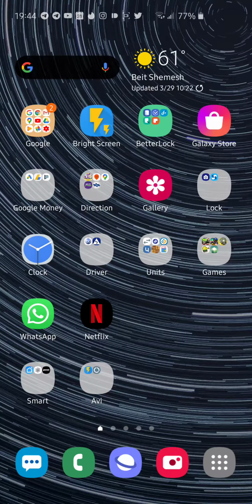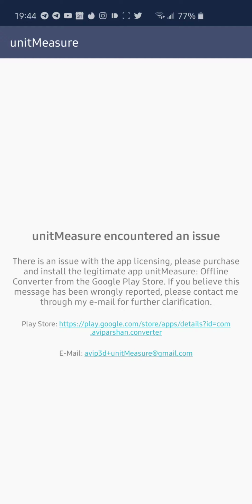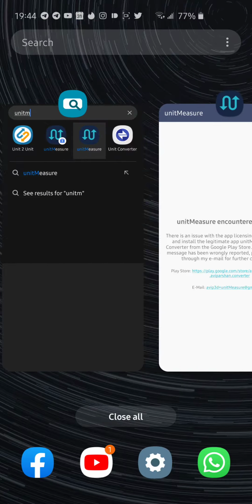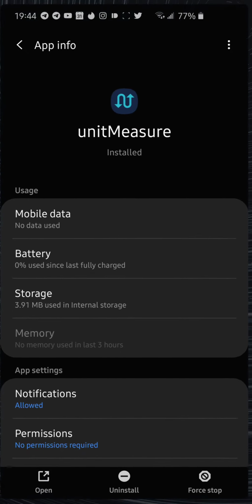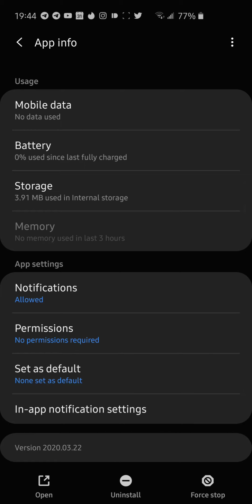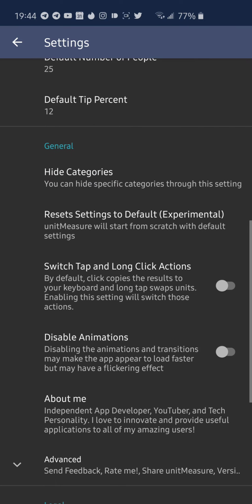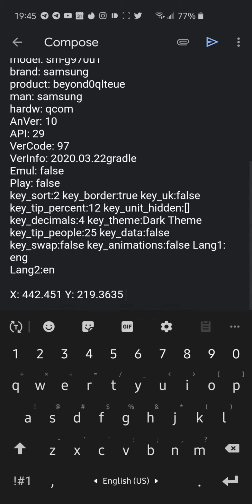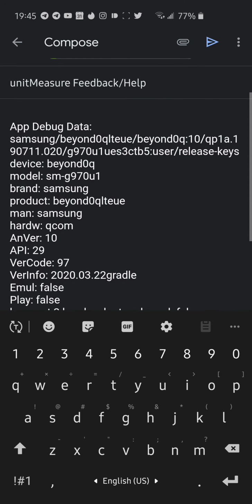How to send feedback through the unitMeasure android application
Now, here is your chance. Just follow the simple tutorial and you can send feedback through the app.

What is unitMeasure?

A wonderful unit converter for android,  it has 3 themes, hundreds of conversions and tens of categories. It also features plenty of customizations to make your experience that much better!

1. It's free (you just need a google account)

2 Free stocks on WeBull (one for sign up and one after you deposit $100)